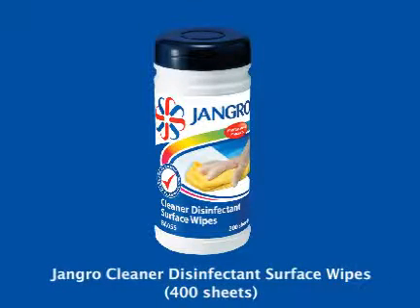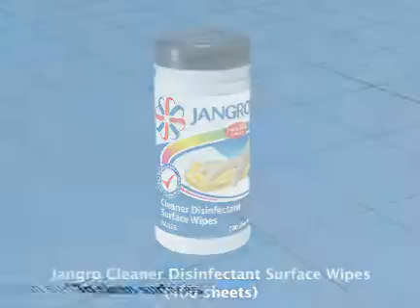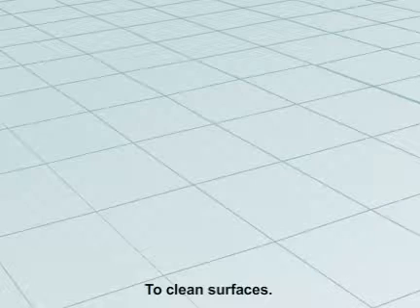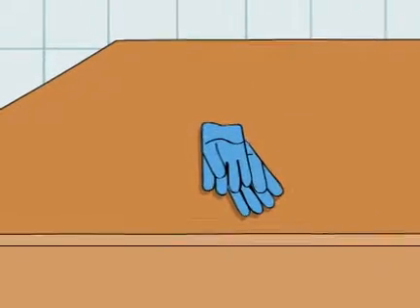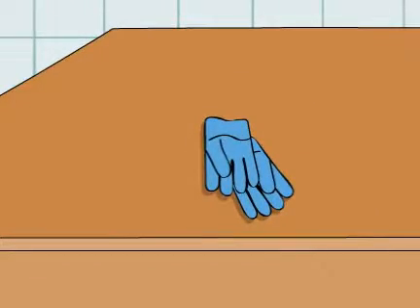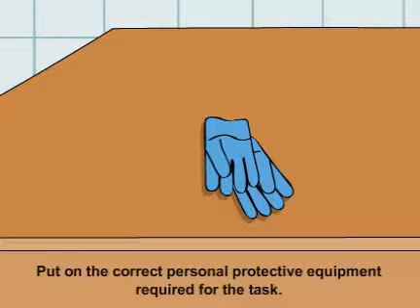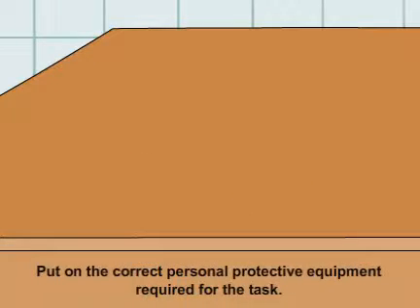Jangro Cleaner Disinfectant Wipes Product User Guide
An easy to follow animation showing how to use Jangro Cleaner Disinfectant Wipes to quickly kill bacteria on hard surfaces.